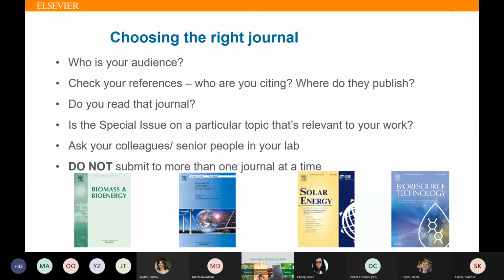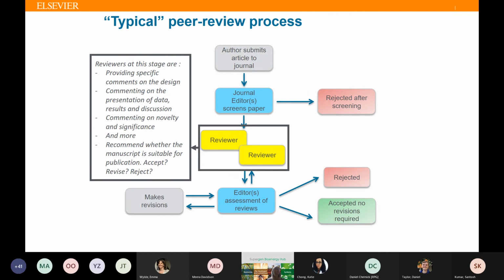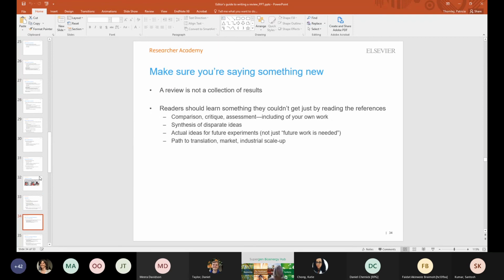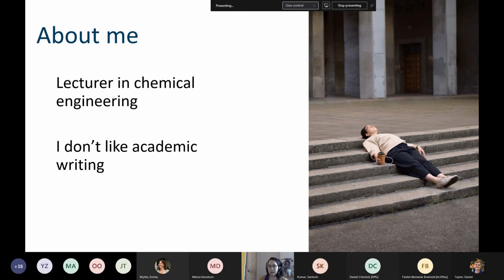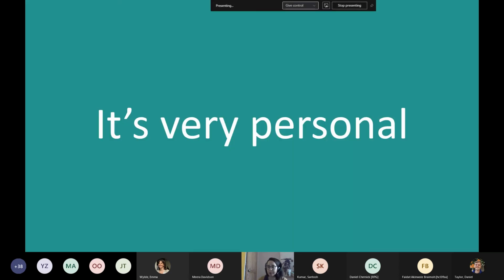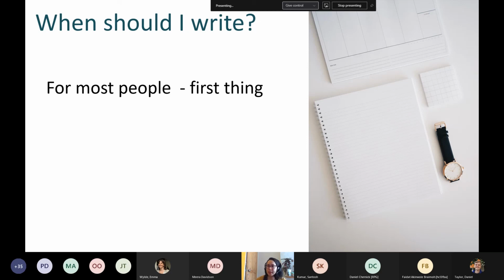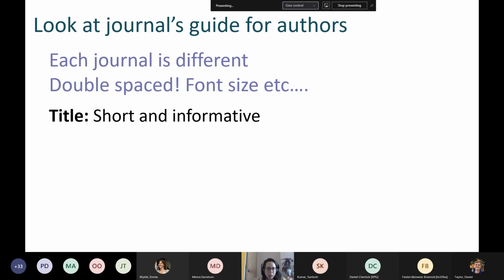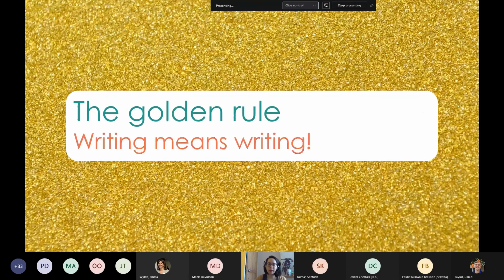SHARE Research Article Writing Skills Workshop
Organised by the Supergen Bioenergy Hub SHARE Network for early career researchers the SHARE Research Article Writing Skills Workshop took place on 25 May 2021, and included talks from Prof. Patricia Thornley and Dr. Katie Chong (both of Aston University). This is a recording of their presentations.